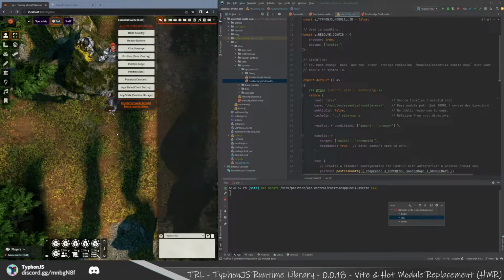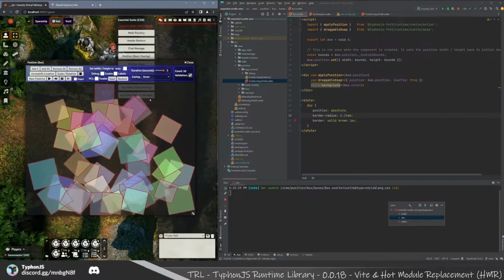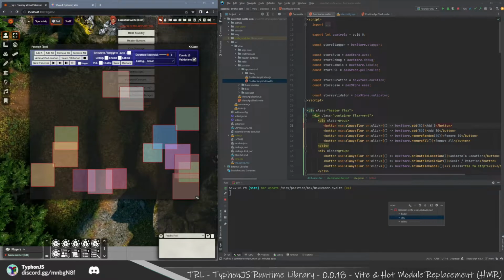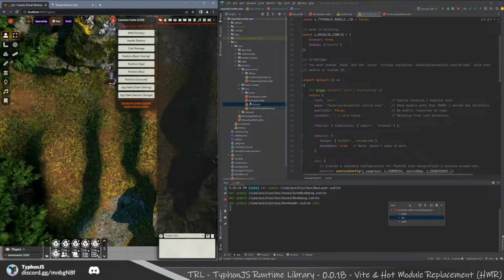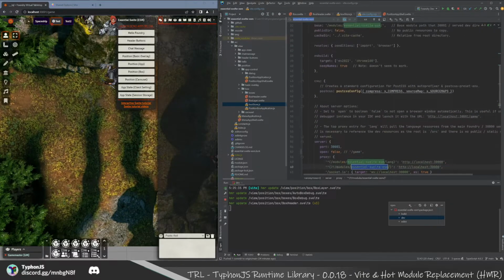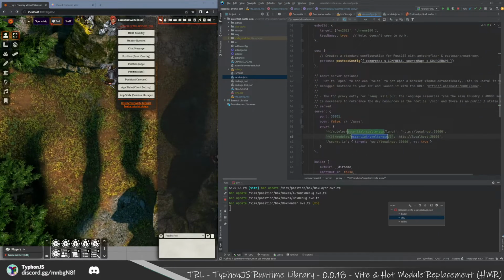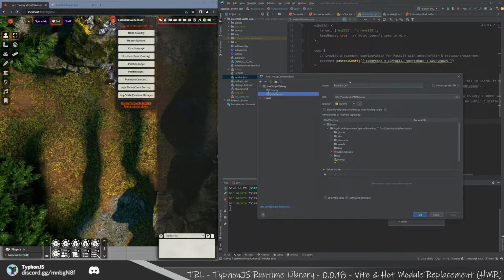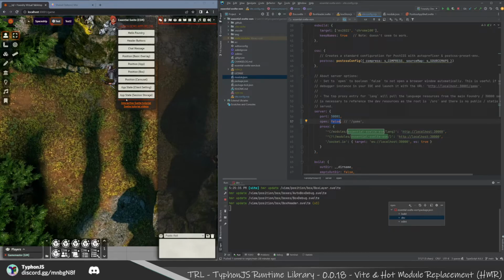TRL - TyphonJS Runtime Library (0.0.18) snapshot - Vite & Hot Module Replacement (HMR)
Hi folks, just a quick dev snapshot update on an amazing upgrade to the build and development tooling w/ TRL. I have everything ready to move over to Vite and have seamless hot module replacement (HMR) enabled out of the box. If you already needed to try Svelte + TRL for Foundry dev you got to try out the rapid development experience w/ Vite & HMR. It's nothing short of breathtaking.

Upgrade to TRL 0.0.18 / svelte-standard 0.0.6 and check out the configuration setup of the two demo repos. First is the template repo that is ready for you to use for your new module or system:

If you have any questions please do stop by my Discord server and pop into the typhonjs-runtime channel and I or someone else in the TRL developer community will get you sorted! Happy coding!